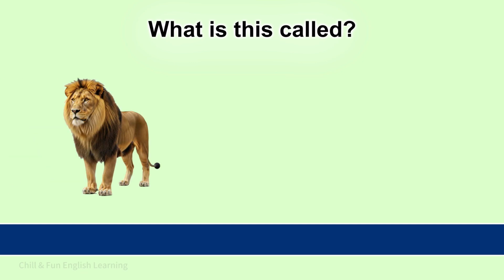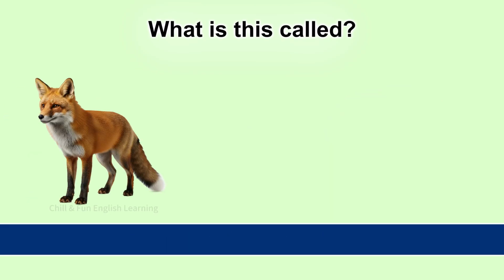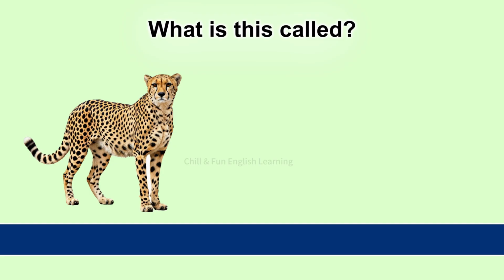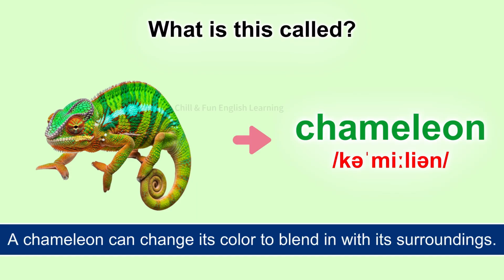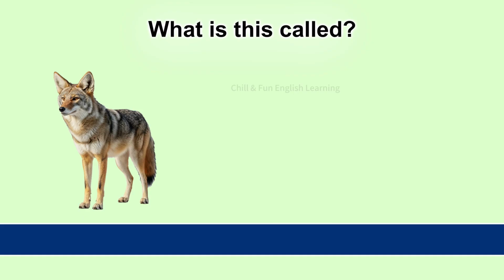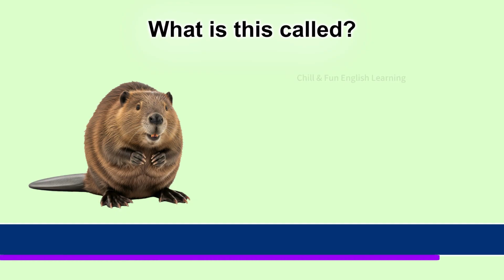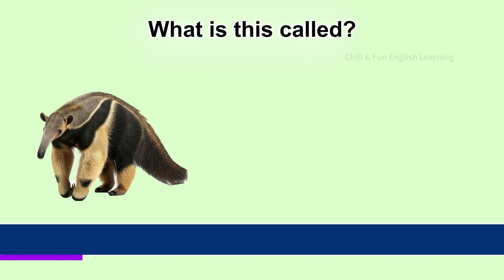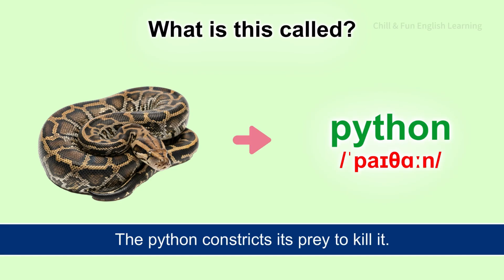❓ Guess What: What's the English Name for This Animal? The Answer Will Definitely Surprise You!🦁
🔶Do you think you know all the English names for wild animals? Think again!

Today's challenge video is here! I will show you some wild animals you might not be familiar with and ask you to guess their English names.

Can you correctly say the English names for armadillo, warthog, and anteater? Don't worry, the answers are in the video! We will not only reveal the answers but also teach you how to use them in sentences.

This is not only a fun challenge but also a great opportunity to boost your vocabulary!

😃Remember:

✅Pause the video and write down your answers.

✅Share in the comments section how many you got right!